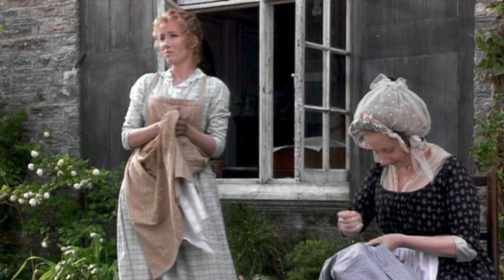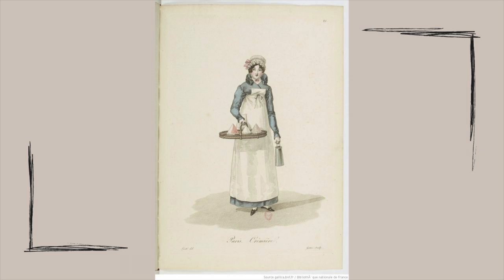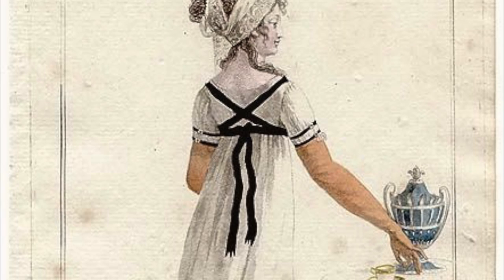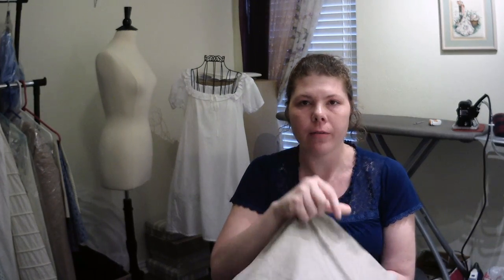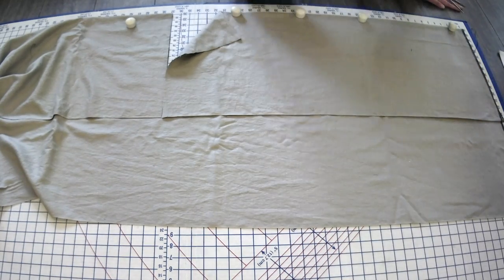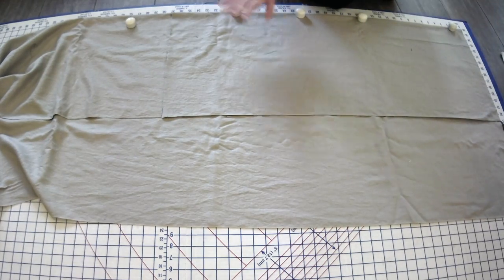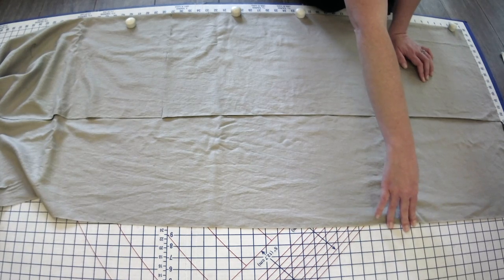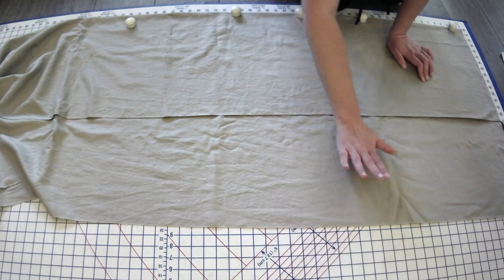Elinor Apron Tutorial - DIY Step-by-Step Sewing Tutorial - Historybounding or Regency Apron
Get the pattern and instructions on KoFi for a small donation (As of Summer 2024, this pattern is no longer offered for free, but instead for a small fee that allows it to come with other benefits and enables me to continue creating these tutorials and patterns.)

Wanting to commission an apron like this?

00:00 Introduction
01:26 Research & Design
06:13 Cutting
11:16 Bib Construction
20:31 Waistband and Skirt Construction
30:10 How to Make Sizing Adjustments
37:00 Finishing the Adjustable Straps